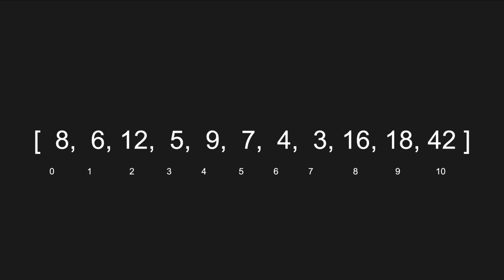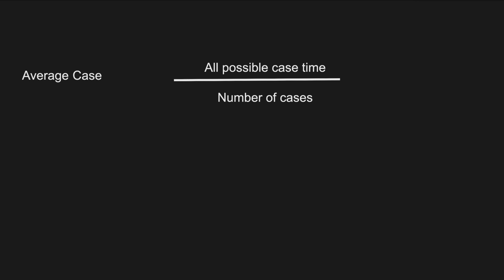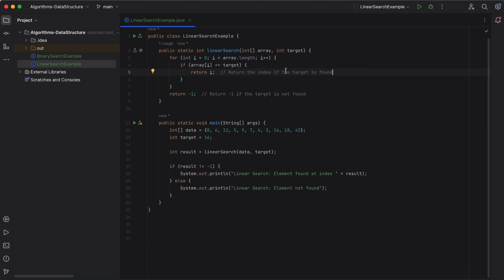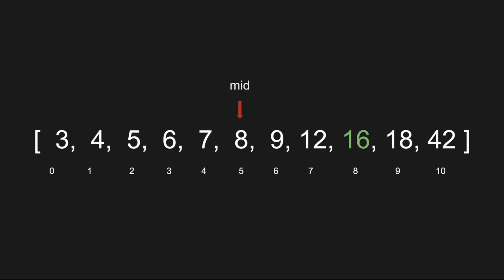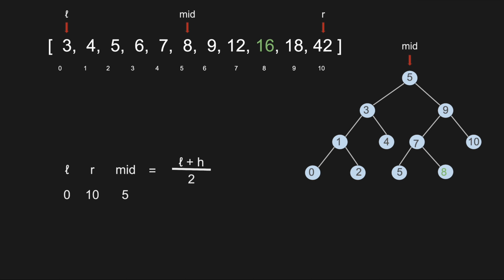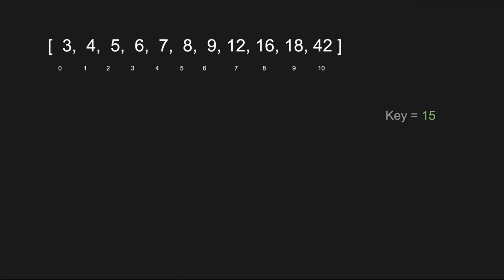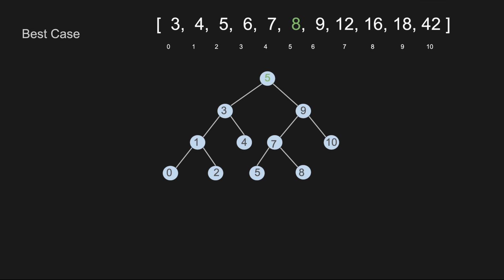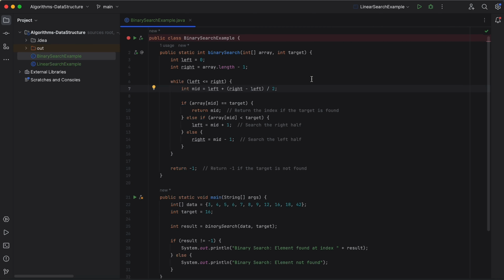Linear Search vs. Binary Search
In this video you will explore two popular search algorithms: Linear Search and Binary Search. You will also see the time complexity of each one.

Below are links to GitHub, where you can find code written in java representing examples for both algorithms: